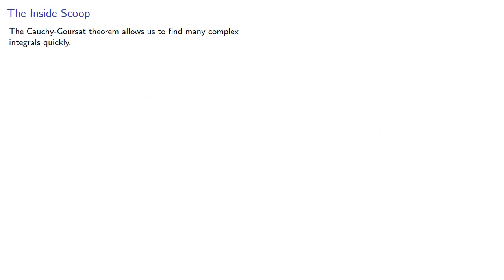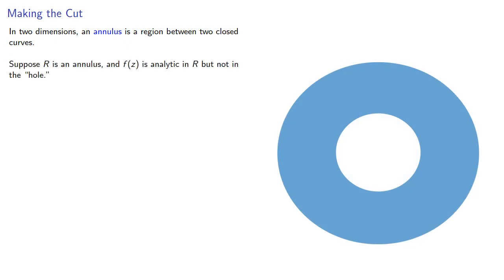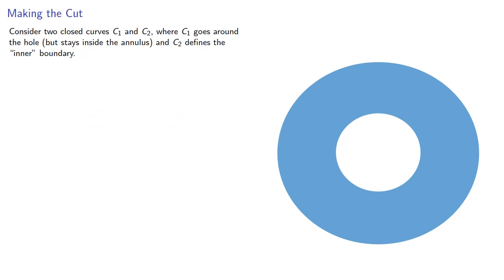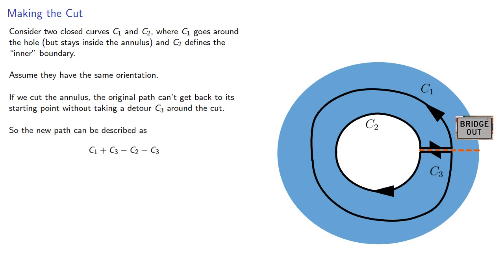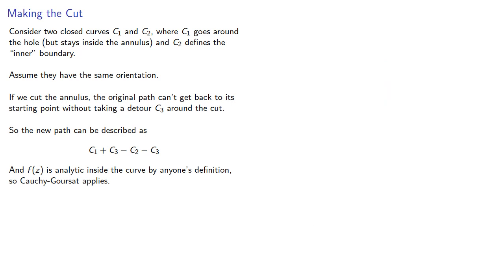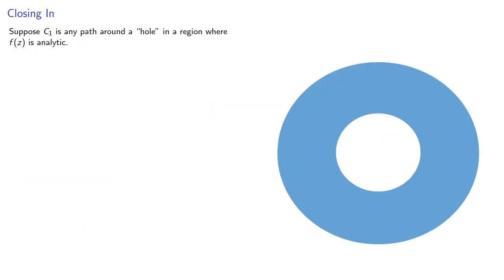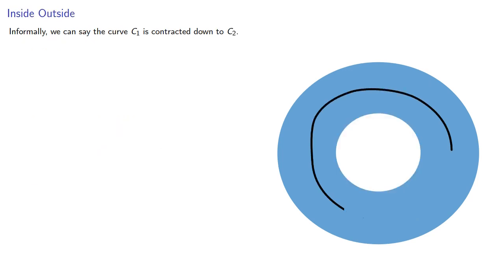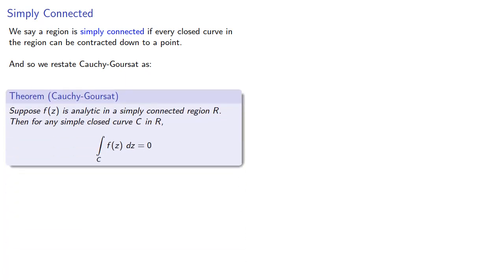Simply Connected Regions